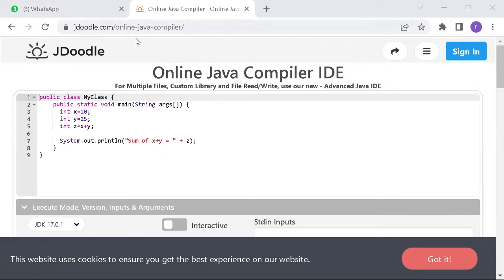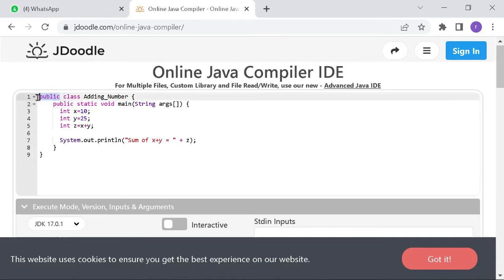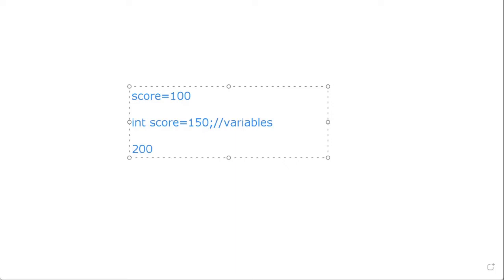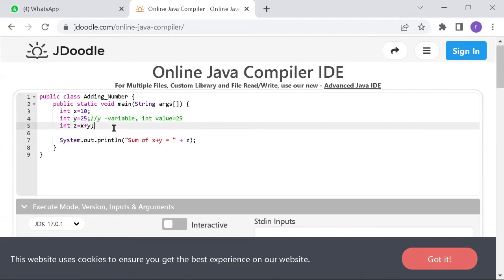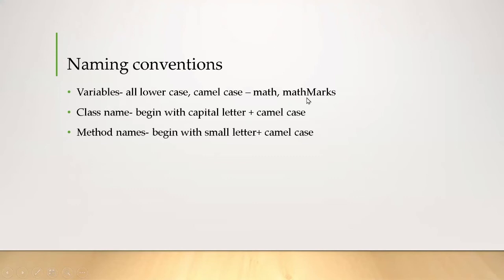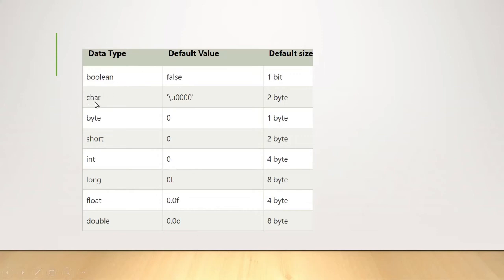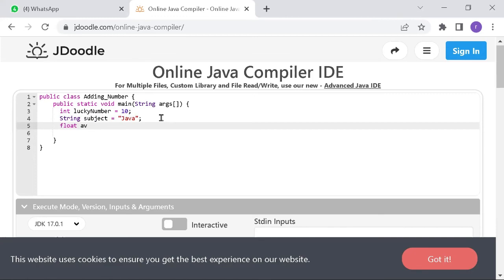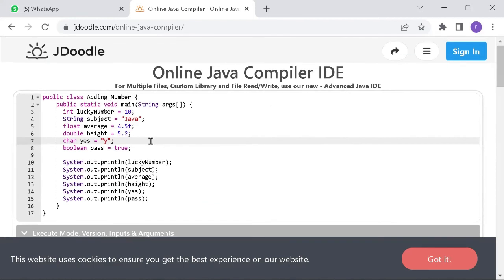Java variables and data types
Java basics, variables and data types